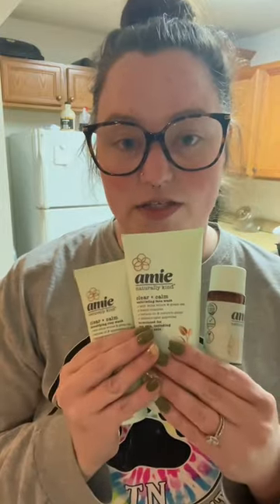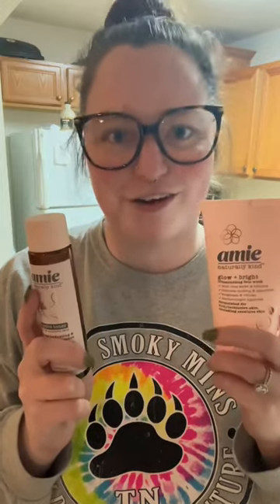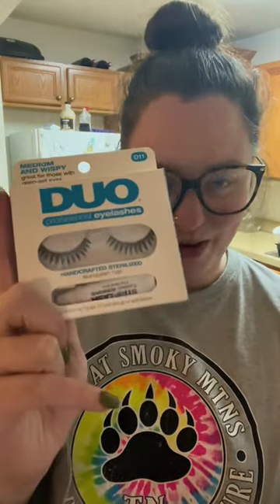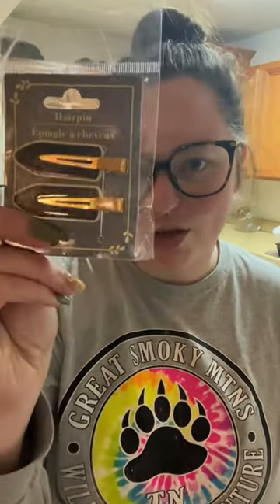A Dollar Tree haul bc WHAT 👀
PS I also got a gua sha tool that I forgot to post but the dollar tree is stepping it up and I am not mad at it.